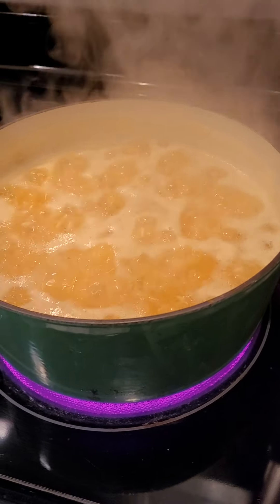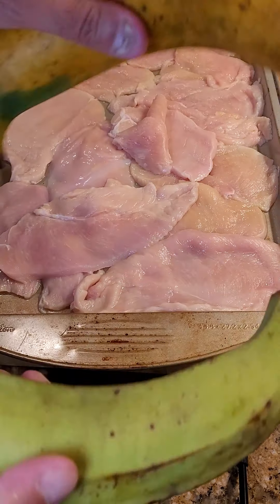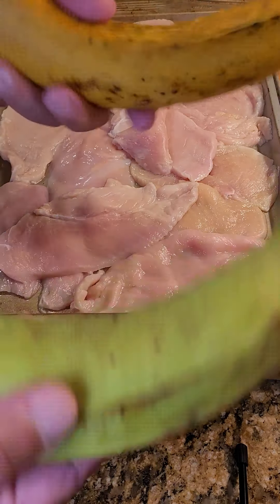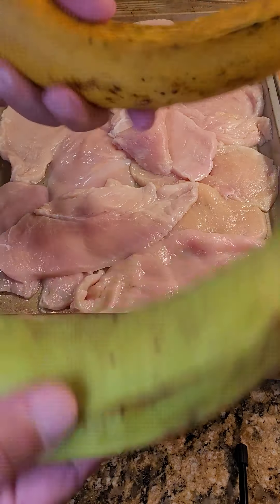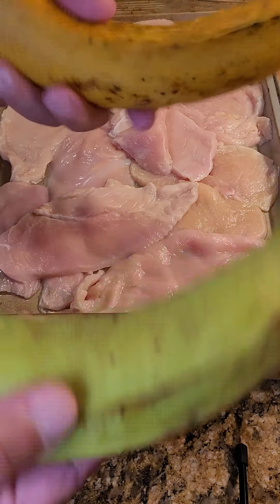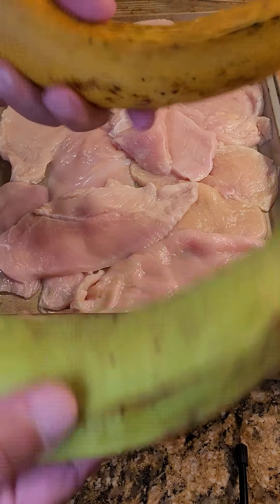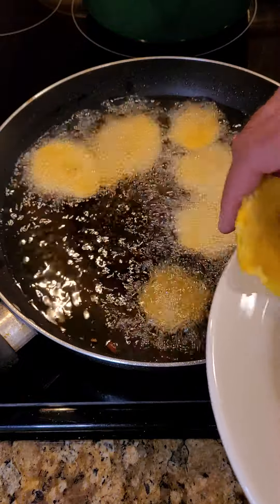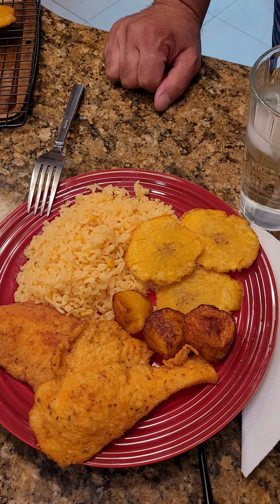Chicken and Yellow rice Dinner plate, Mmmm.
Yellow corn 🌽 rice fried thin chicken cutlets Tostones and platano Maduro's, I'm excited just thinking of it. delicious 😋

U 👉 follow 👥 me and I'll keep cooking to make U hungry P.S. Pls, follow bookmark & leave suggestion & share with friends, dadsgoteats.